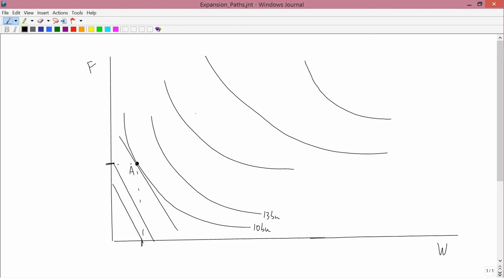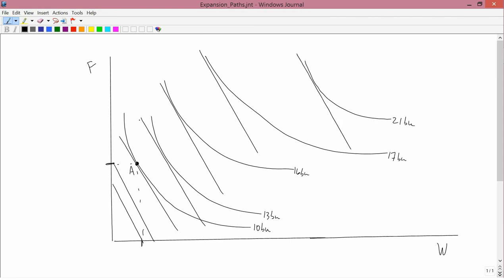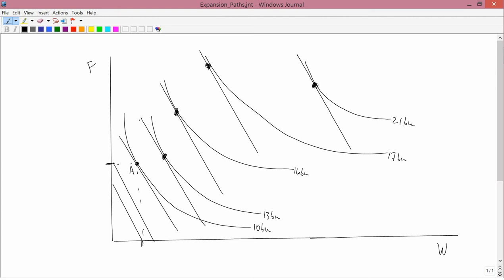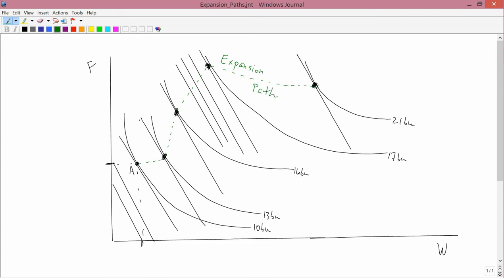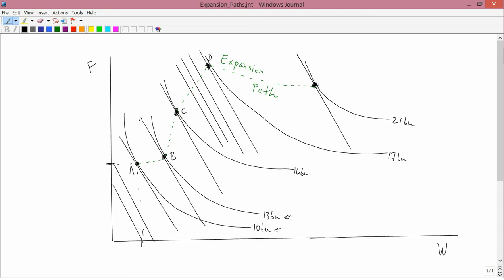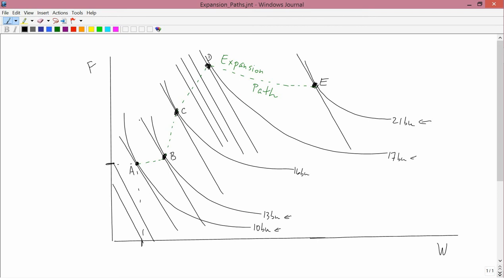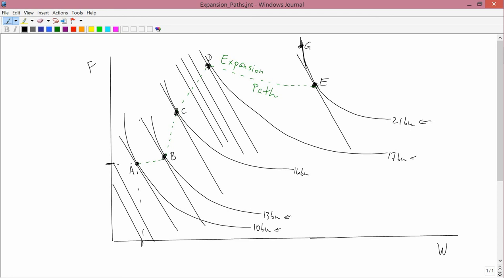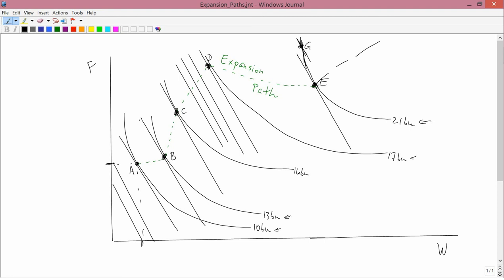Intermediate Microeconomics: Expansion Paths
Expansion paths of cost-minimizing firms.